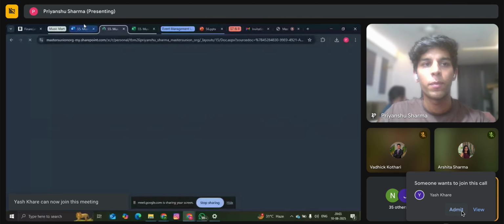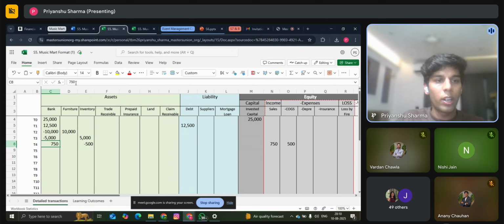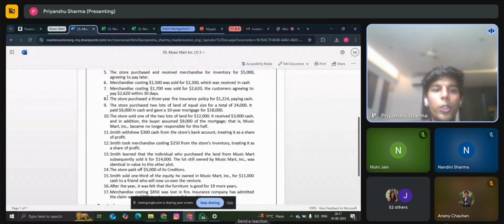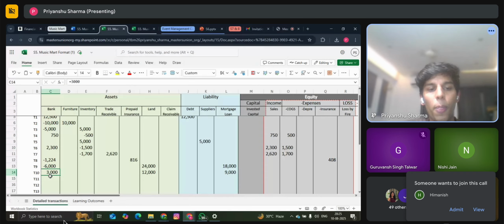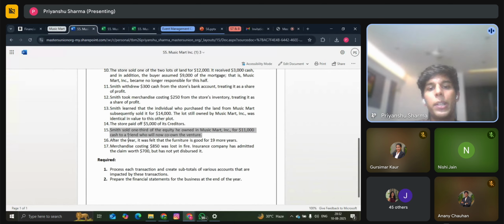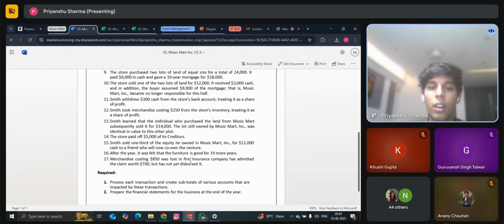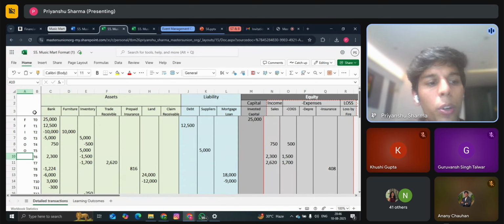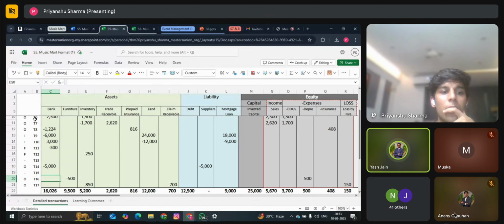MU Connect SPRINT 8: FA Music Mart by Priyanshu Sharma (O,I,F/Balance sheet P&L Implications)